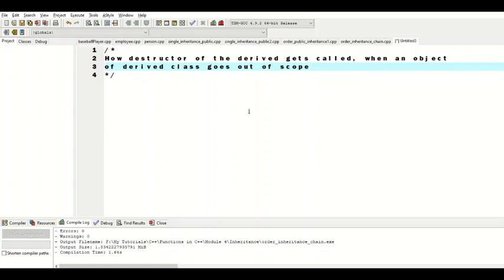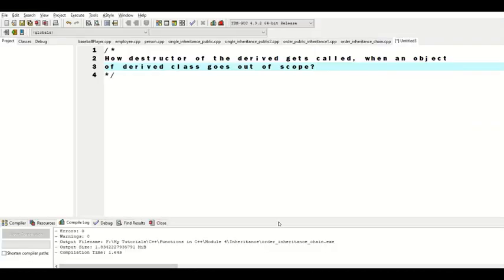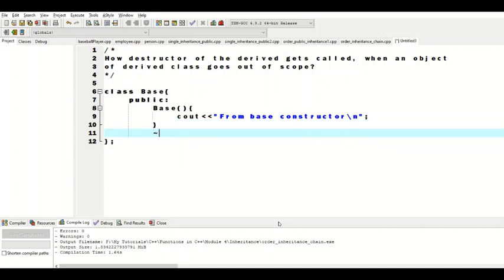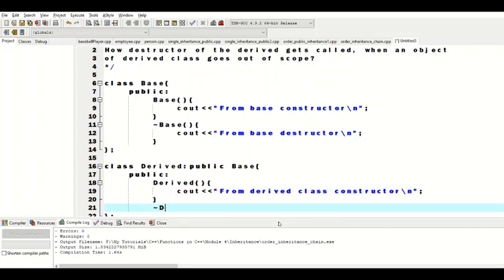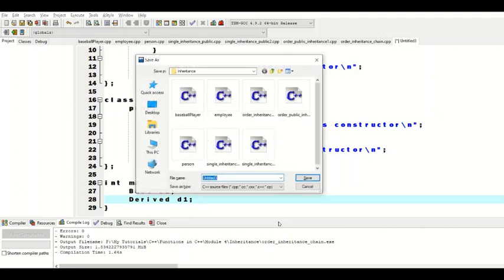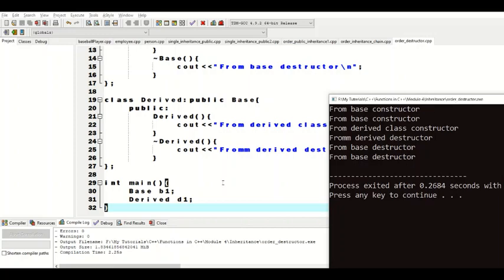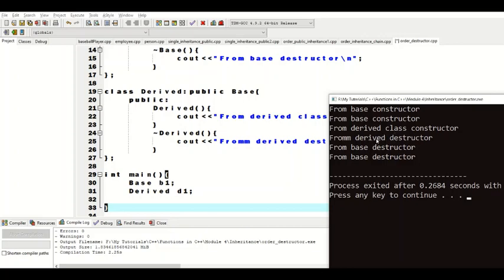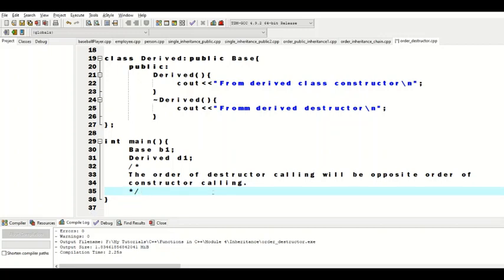2.c - Demo to understand the flow of Destructor calling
This demonstration will help you to understand the calling of destructor of derived and base class.